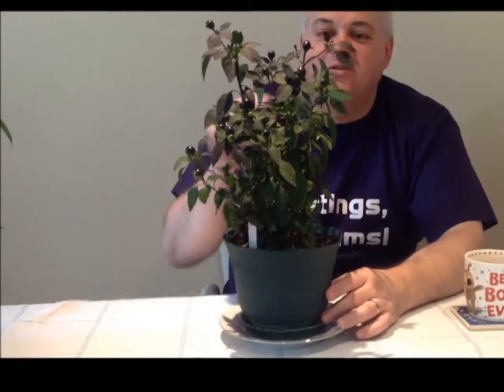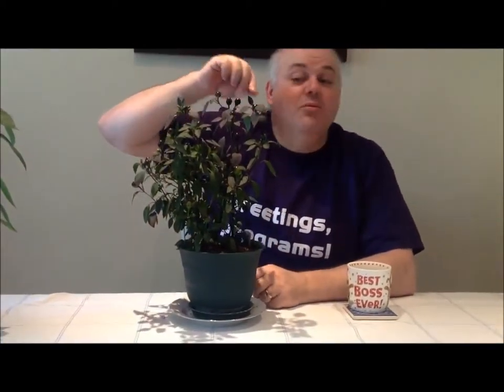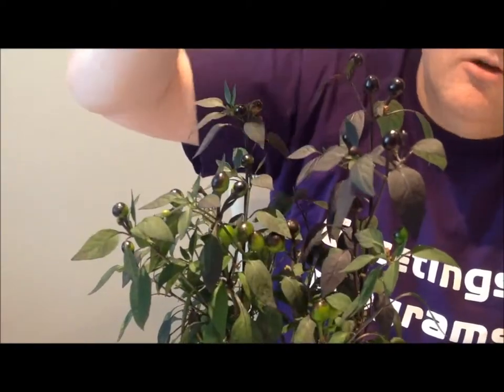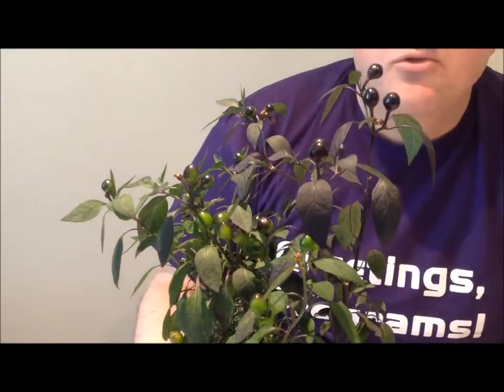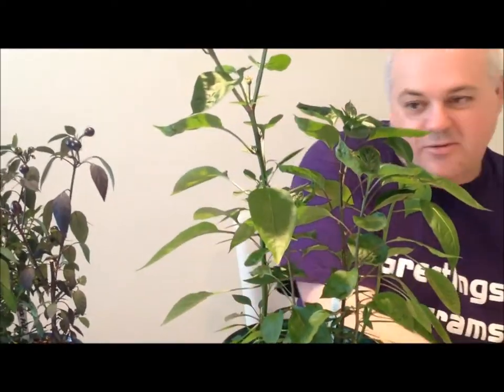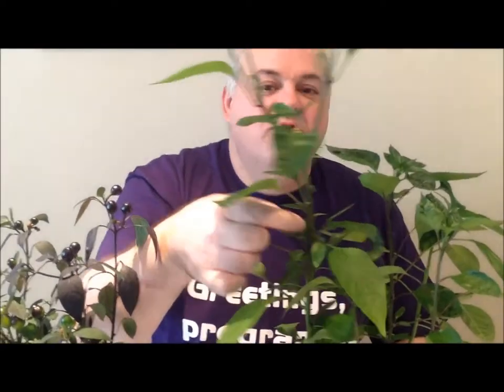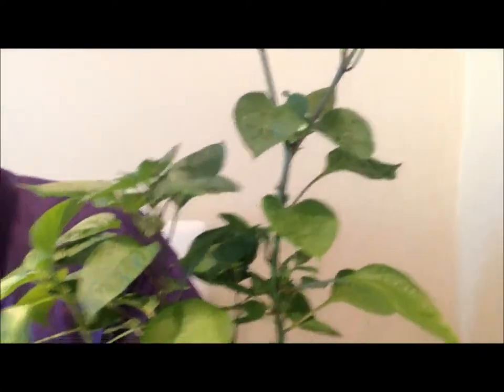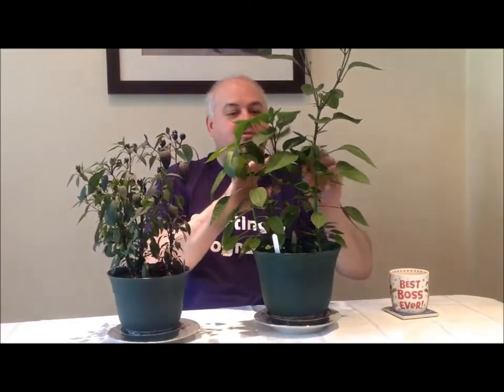The Wild Sex Life of The Black Pearl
I would like to introduce my Black Pearl Chili, and her babies :-)